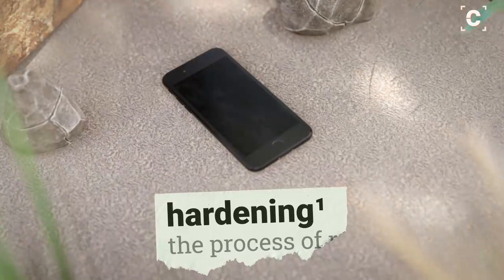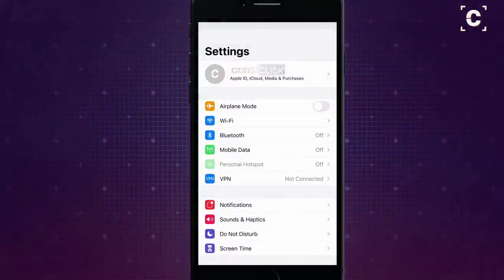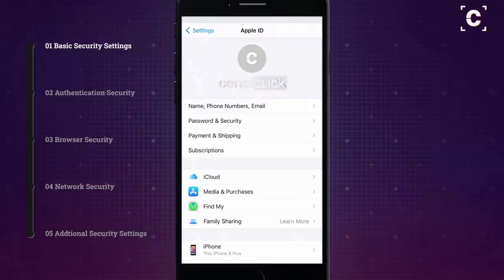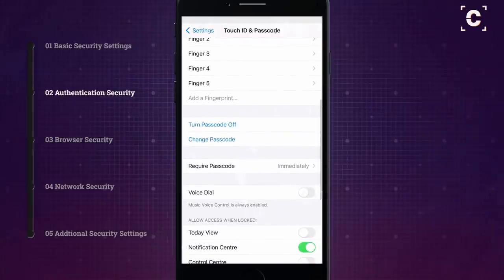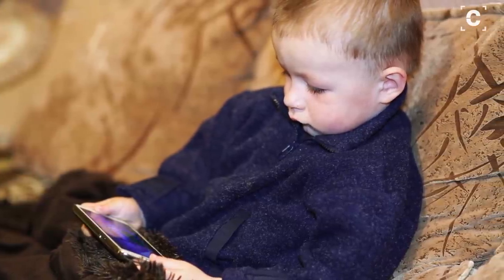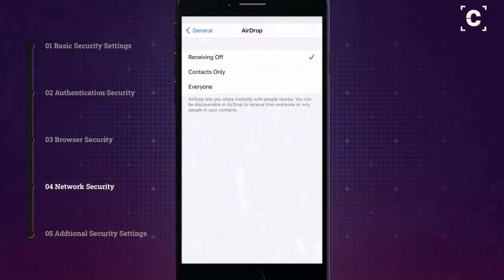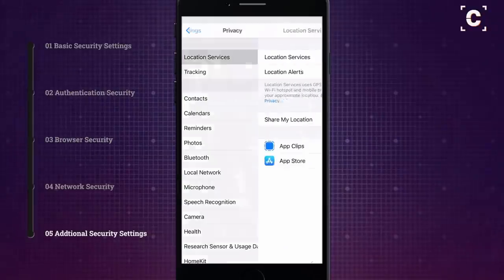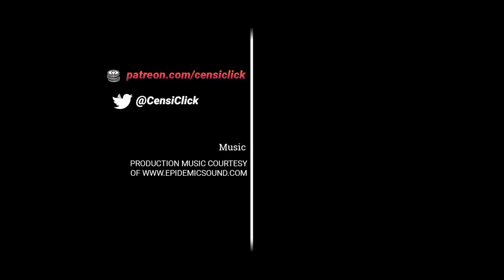Recreating Government Security Standards at Home (Hardened iPhone)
0:00 Intro
1:36 Basic Security Settings
3:17 Authentication Security
5:14 Browser Security
5:51 Network Security
7:24 Additional Security Settings

This hardening guide shows step-by-step how to increase security on an iPhone using the settings recommended by the U.S. Department of Defense.
Whether you are setting up a new Apple device or are aiming for better privacy in an existing iOS 14 smartphone, this video provides essential tips.
We cover Basic Security (iCloud, backups, 'Find My'...), Authentication (Touch ID, passcode...), Browser (Tracking, adblock...) and Network (Wi-Fi, Bluetooth, Airdrop...).

» Credits «
Vectors by Vecteezy.com
Stock footage by Videezy.comv
Stock footage by Taryn Elliott, Mati Mango, cottonbro, Polina Kovaleva, Jack Sparrow, Tima Miroshnichenko from Pexels
Stock images by Pixabay